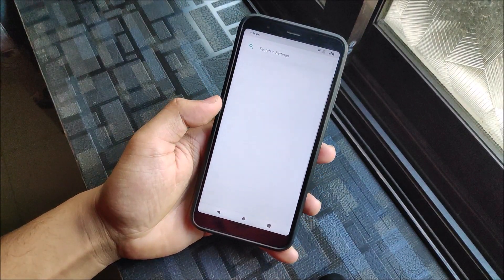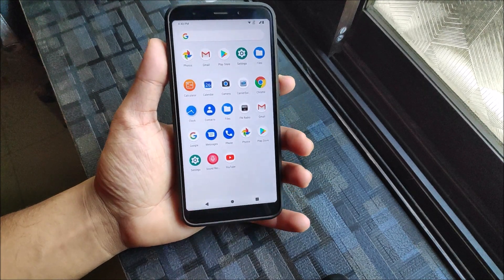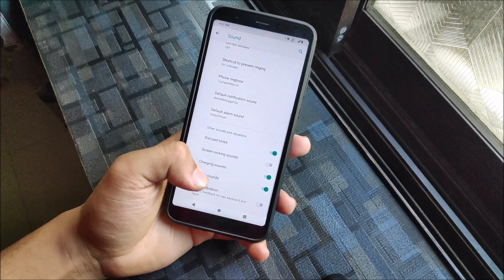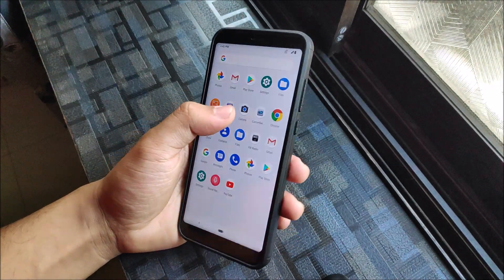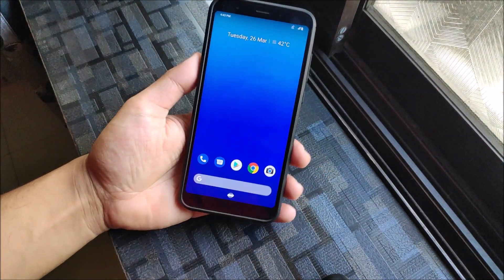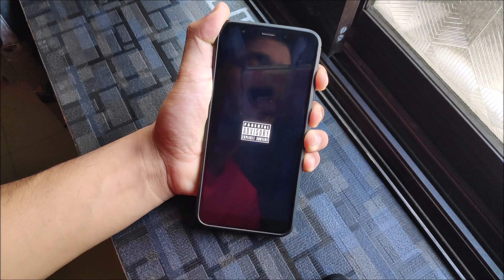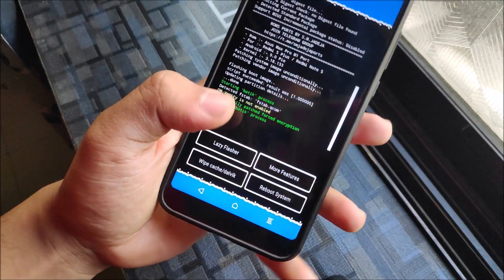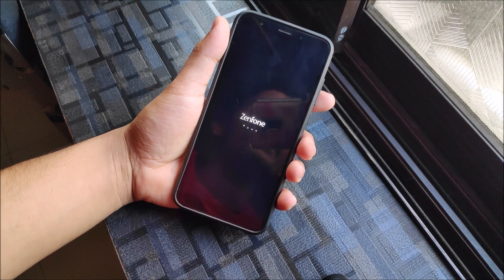Asus Zenfone Max Pro M1 Pie Port For Redmi Note 5/Redmi 5 Plus!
In this video, we're going to take a look at the Asus Zenfone Max Pro M1 Pie Port which is a full stock firmware port for our Redmi Note 5/Redmi 5 Plus!

Credits - SM JADEJA